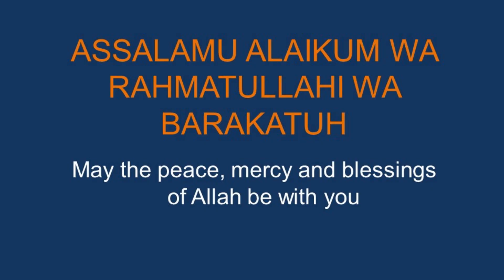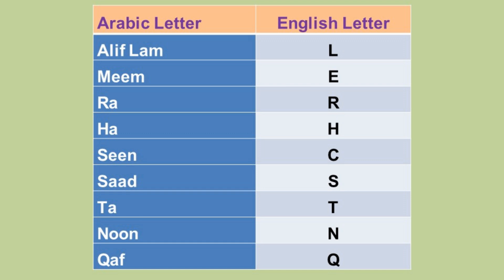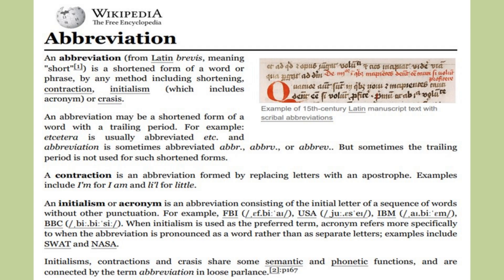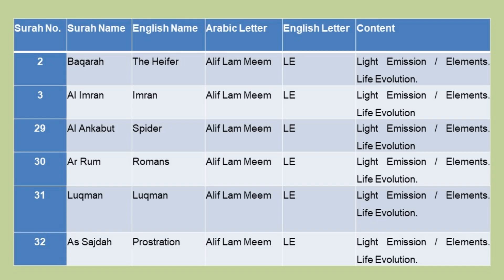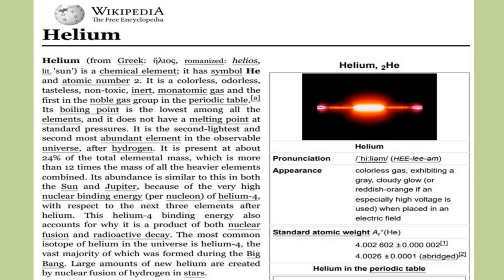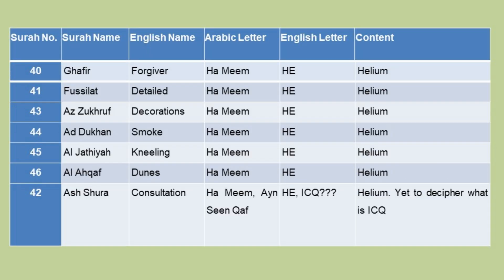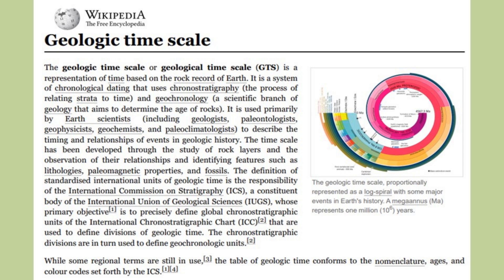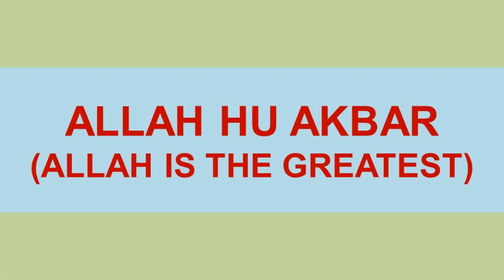ALIF LAAM MEEM DECODED. AL-MUQATTA'AT DECODED. Alif Lam Meem. Muqattaat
Alif Laam Meem are the headings of the respective chapters written in the forms of abbreviations. These abbreviations are the english letters. The creator of the Universe Allah (SWT) has revealed the scientific knowledge in these chapters. Basically the entire Quran is written in english and contains the scientifc knowledge. English is a selfie of Arabic. Pleasee watch and share to spread the true knowledge of the scriptures.